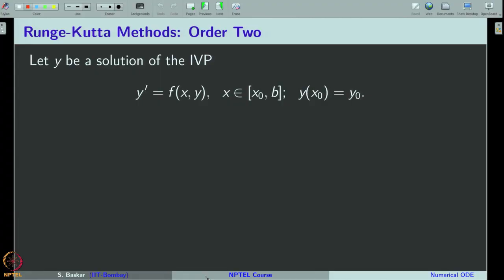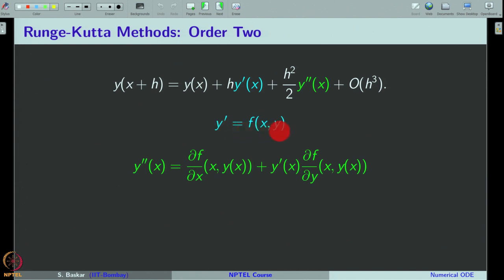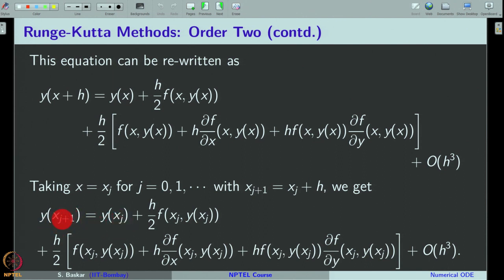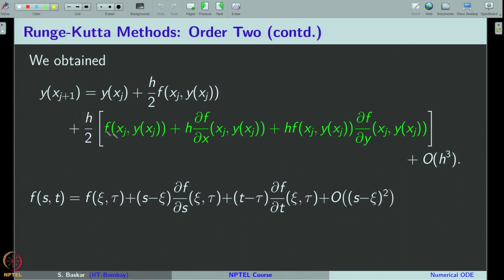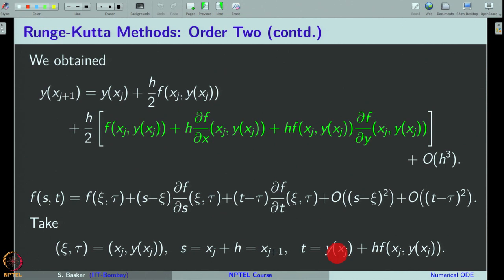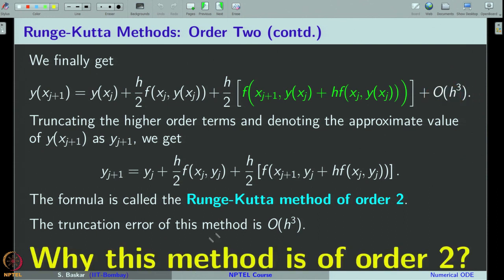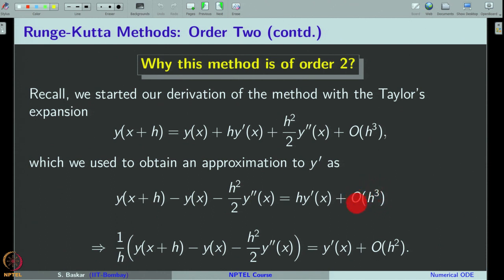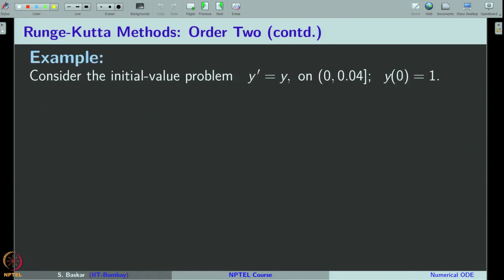Week 12 : Lecture 57 : Numerical ODEs: Runge-Kutta Methods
Lecture 57 : Numerical ODEs: Runge-Kutta Methods